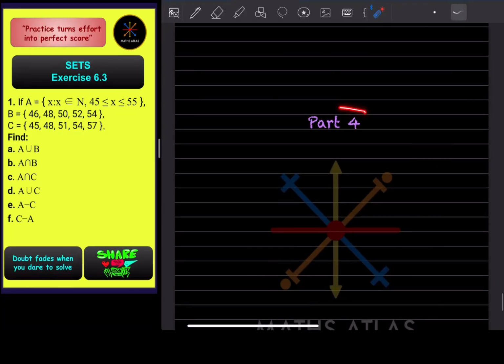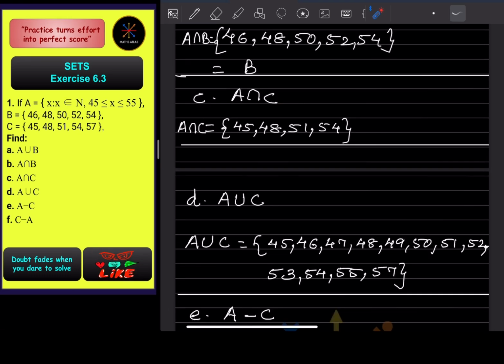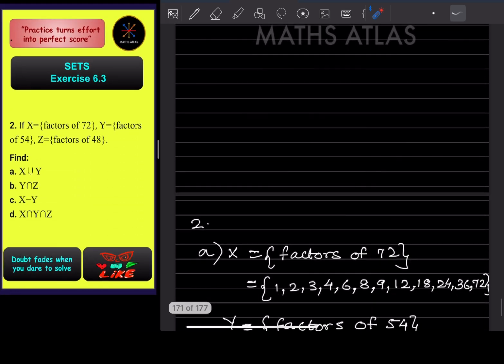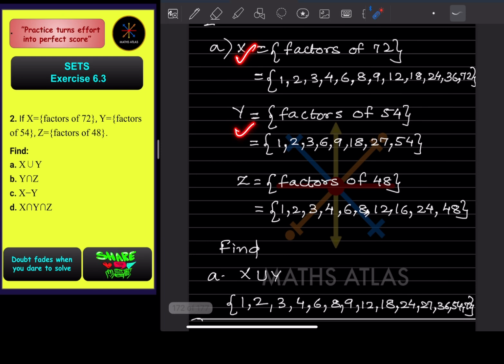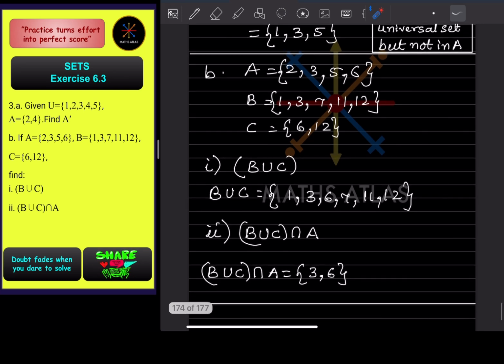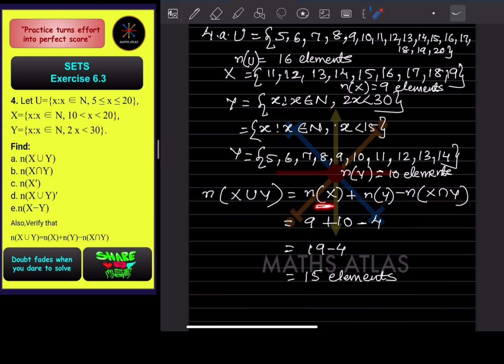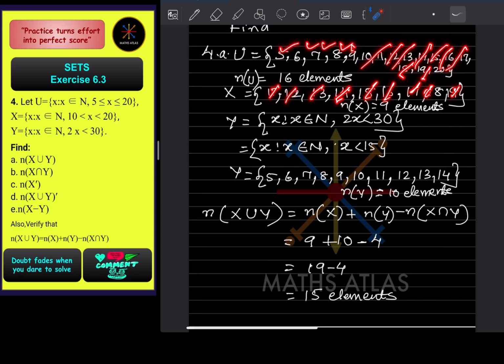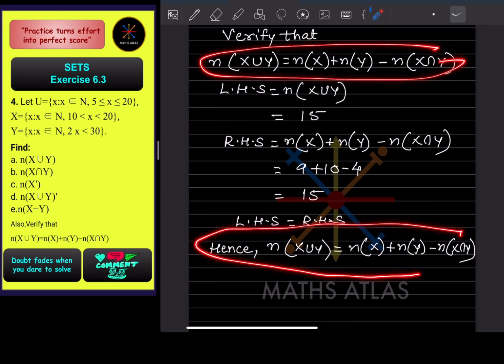FRANK ICSE CLASS 8 Sets Ex 6.3 Part 4: The ONE Rule You MUST Know for Set Builder Notation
Master the "Important Questions" of Sets Exercise 6.3 (Part 4) from Frank ICSE Class 8 Maths!

This detailed tutorial provides easy, step-by-step solutions, focusing specifically on how to convert complex set builder notation into the roster form correctly.
Don't forget to check out the full Frank ICSE Class 8 Maths playlist for the entire chapter!